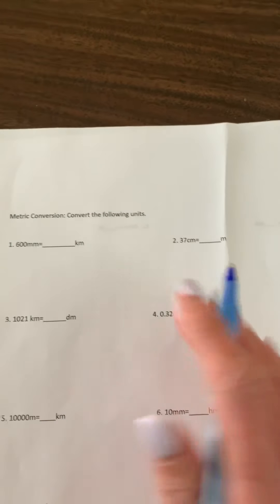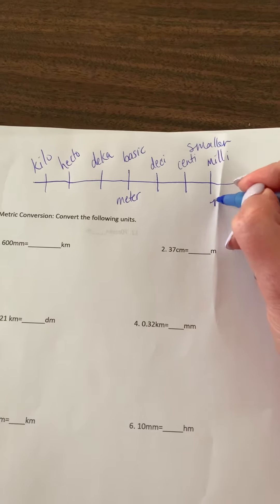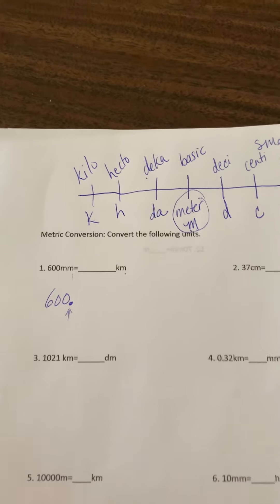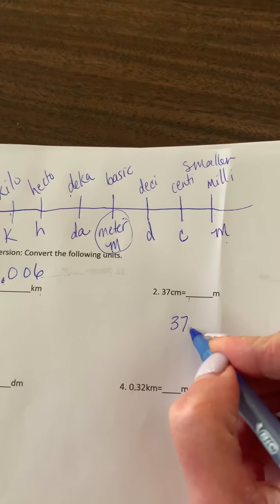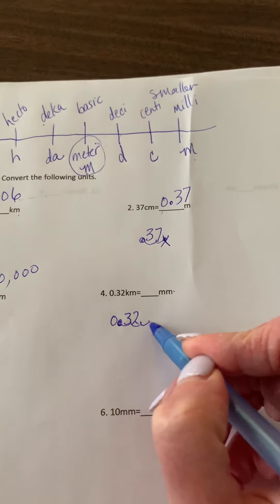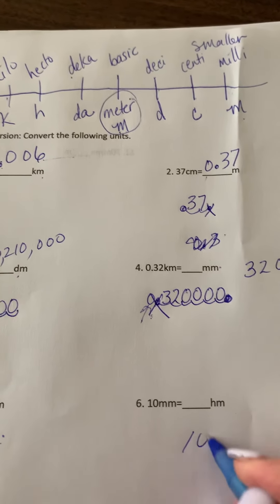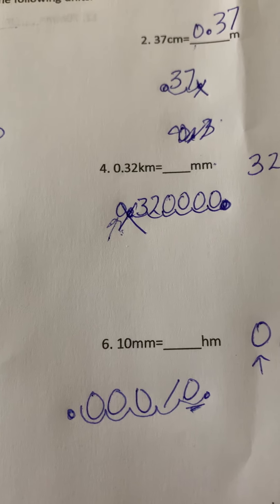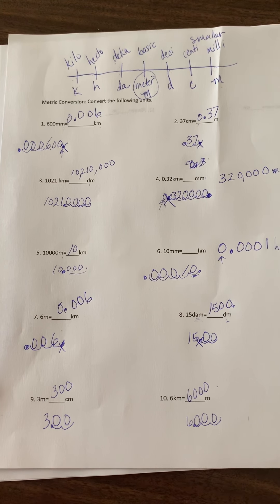Metric answer key